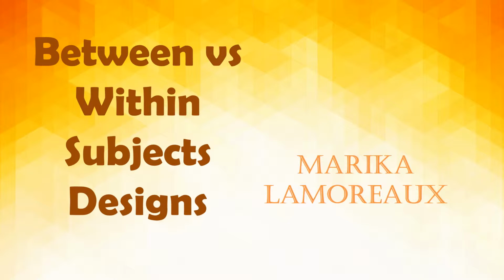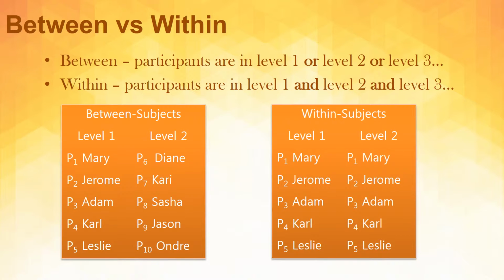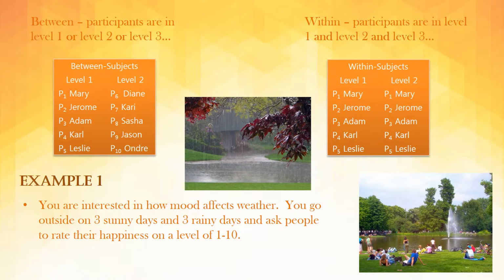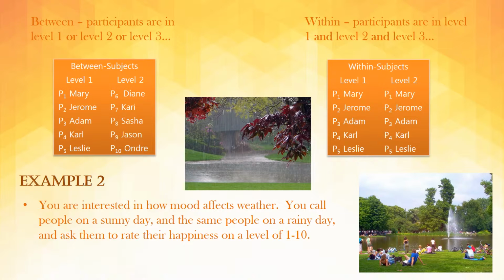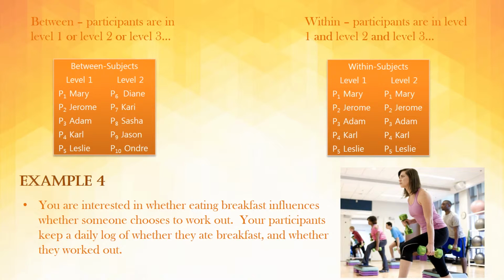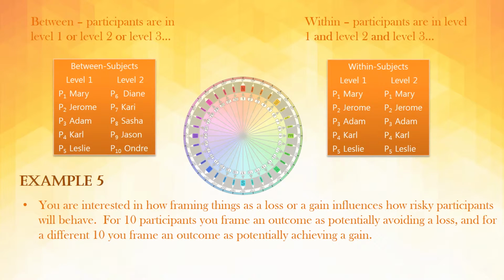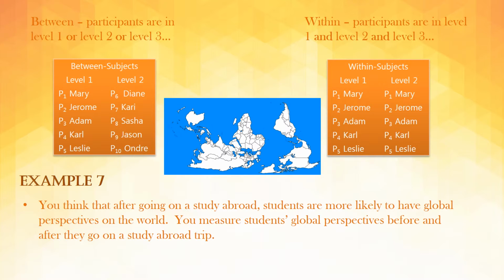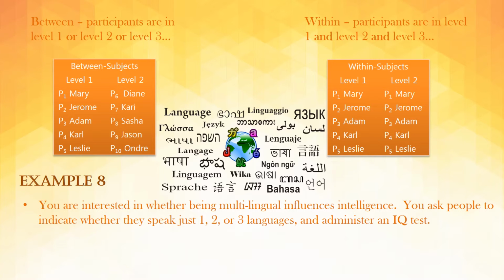Between vs Within